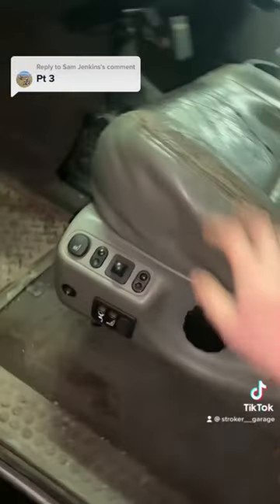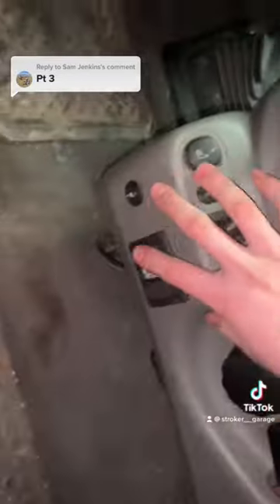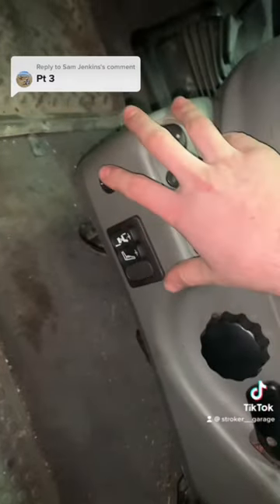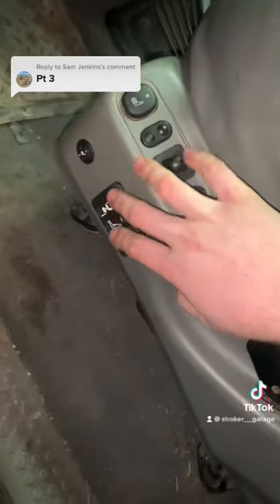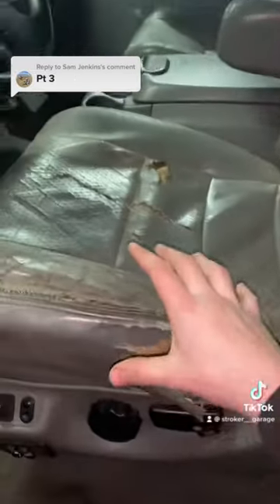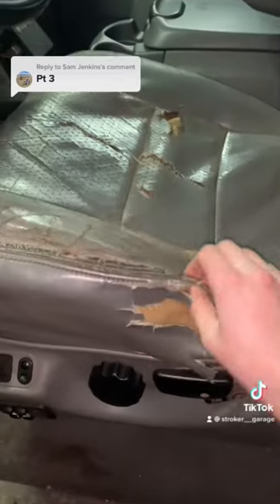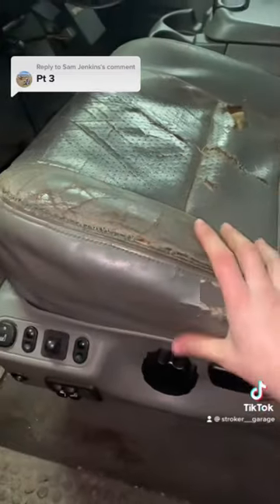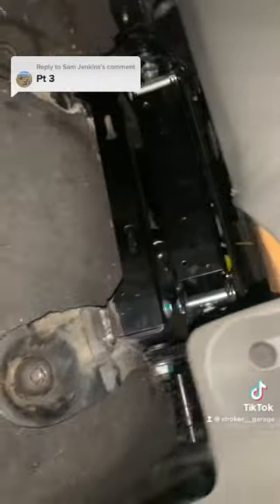Air ride seat in f350